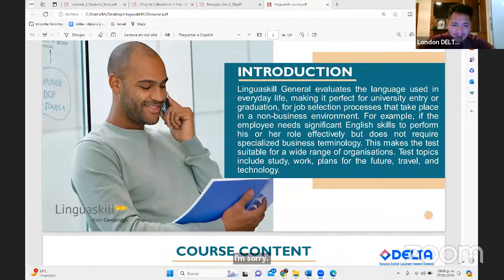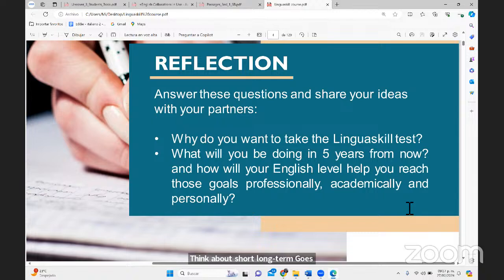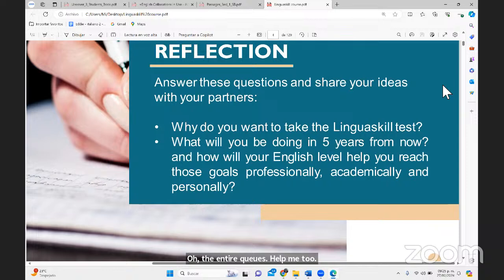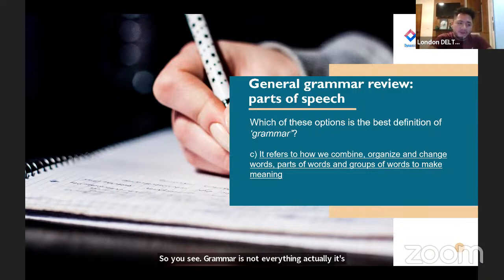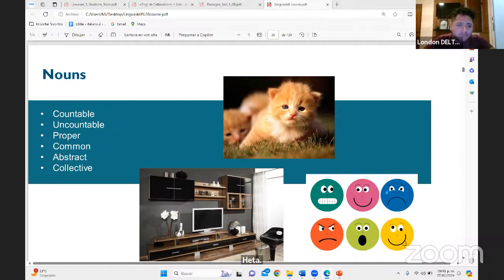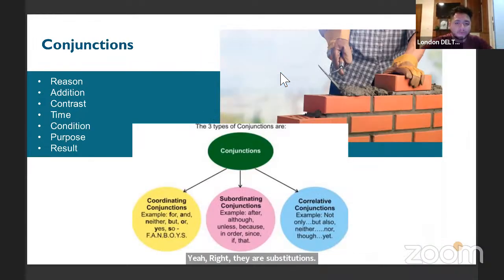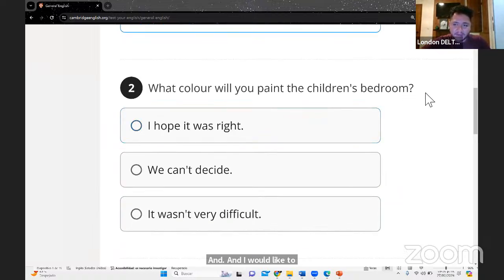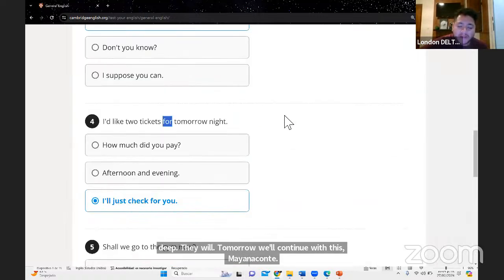London DELTA Languages Club's Personal Meeting Room